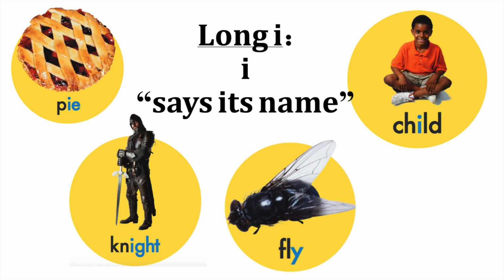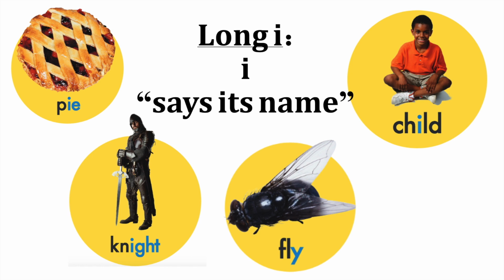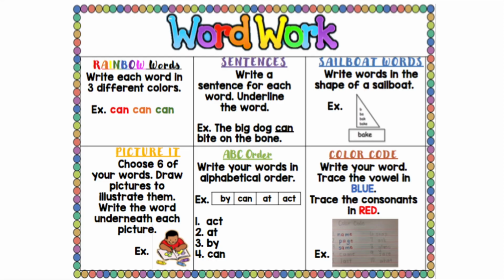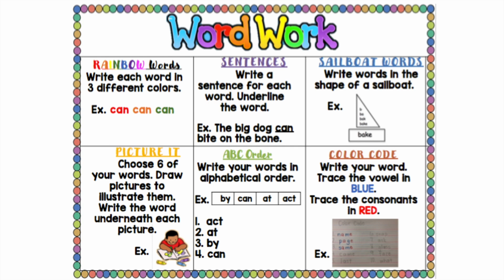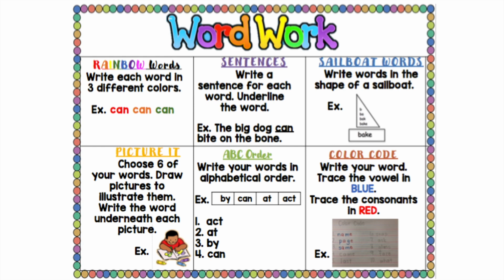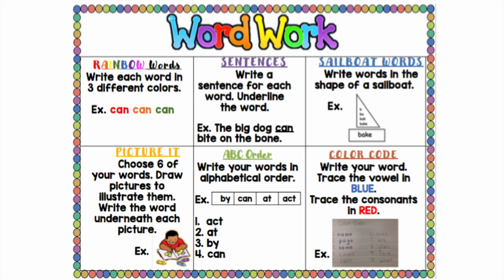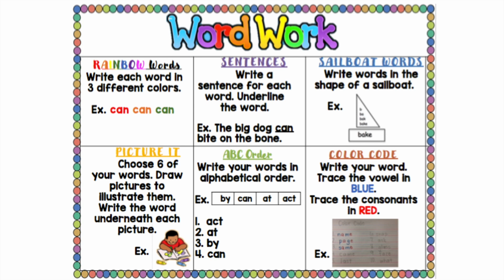long I and High Frequency Words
Long i spelling patterns and High Frequency Words